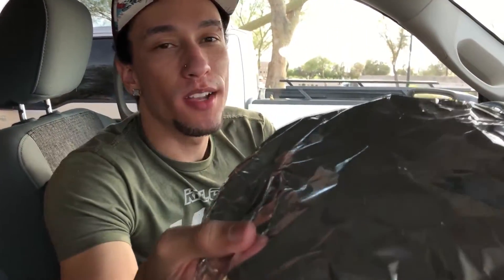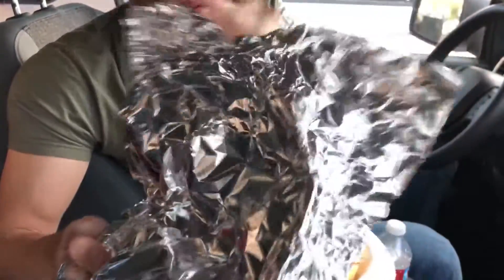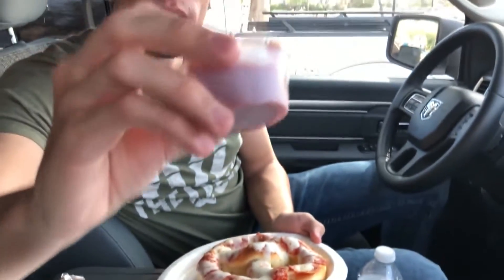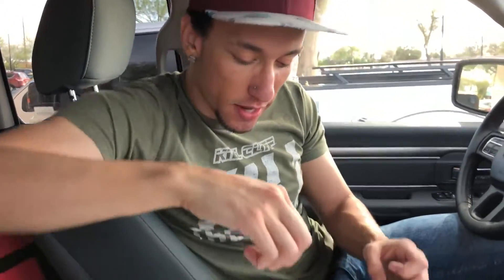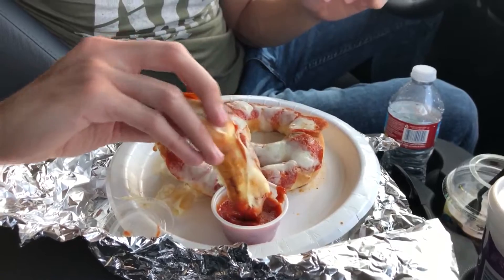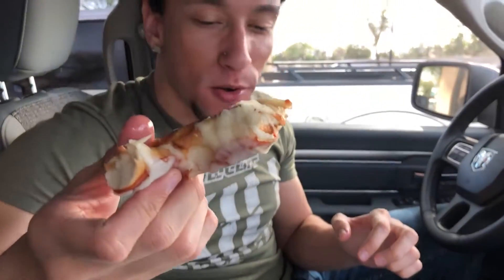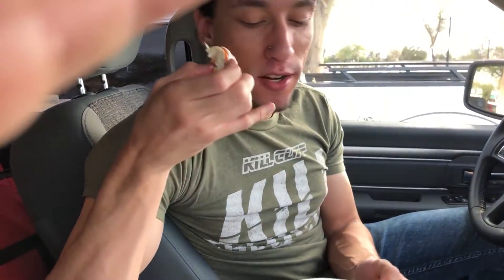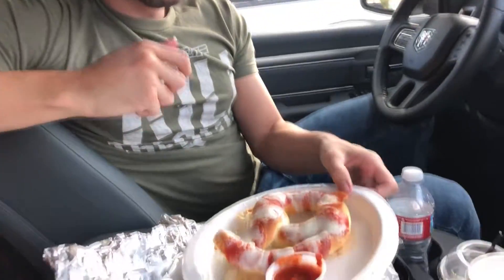Sam's Club Pizza Pretzel (SECRET MENU HACK!)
Eating the secret Sam's Club pizza pretzel!